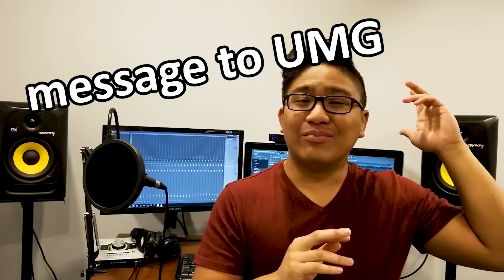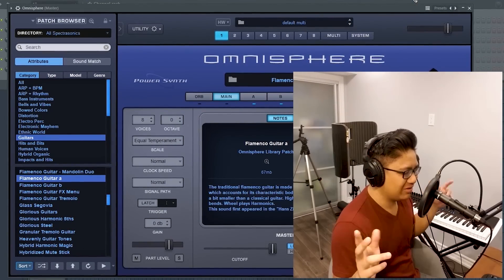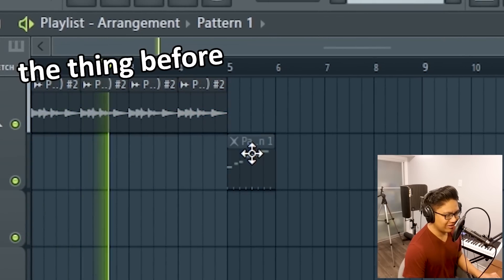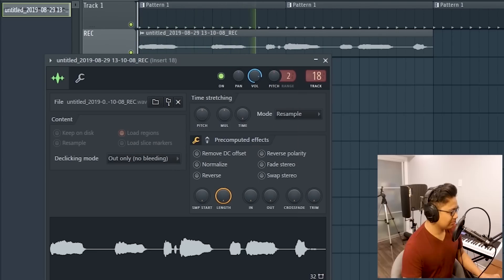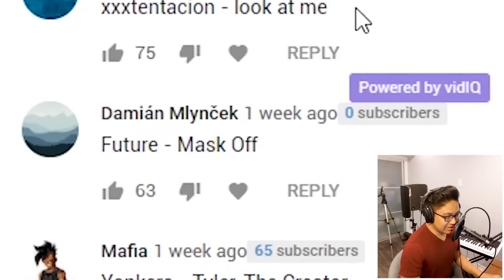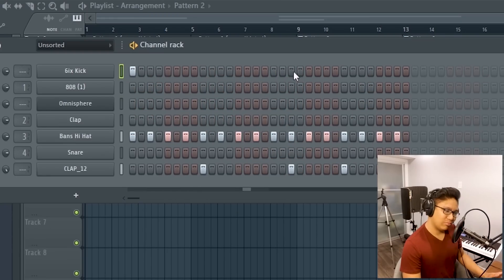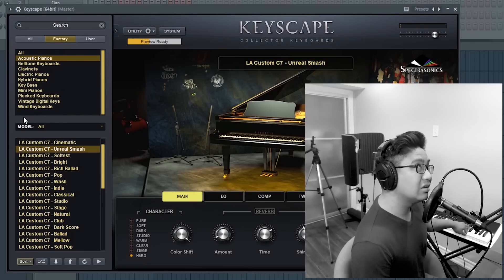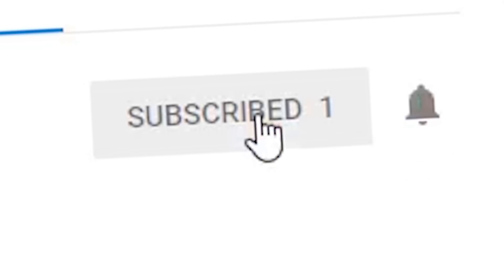Recreating Popular Hip-Hop Beats From Memory!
In this video, we put our memory to the test and we see how well I can recreate popular hip-hop/trap beats onto FL Studio. I think this one was pretty easy so next time I'll give myself a much bigger challenge.